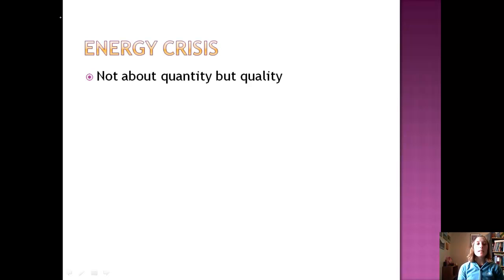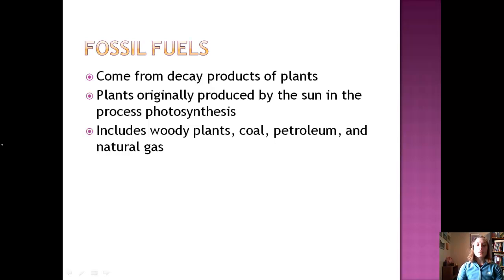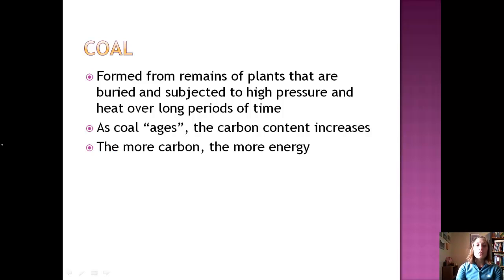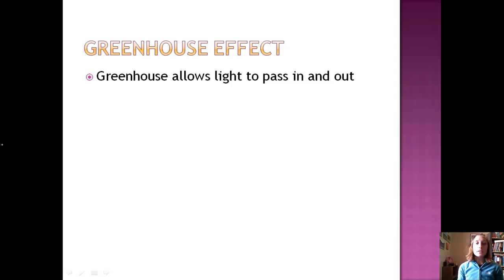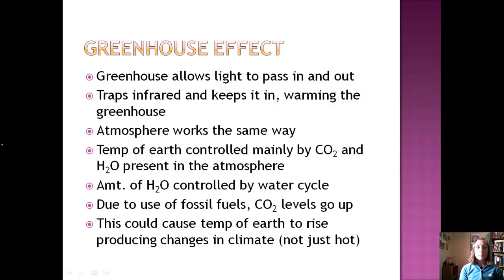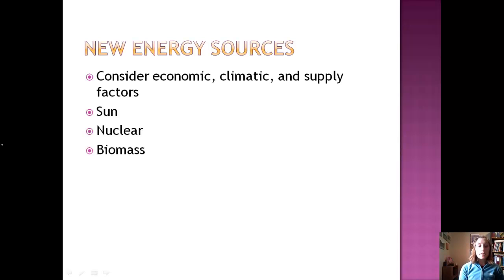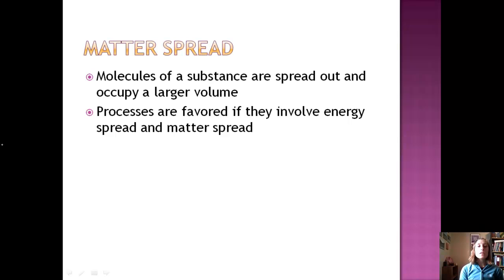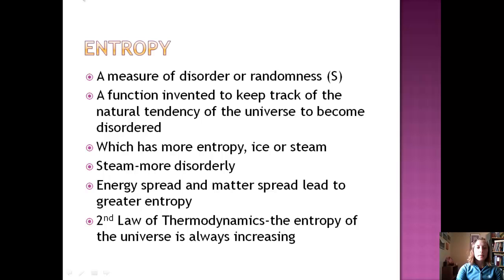Section 5-Quality vs Quantity of Energy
Understand the sources of energy as well as the role of entropy in energy quality.